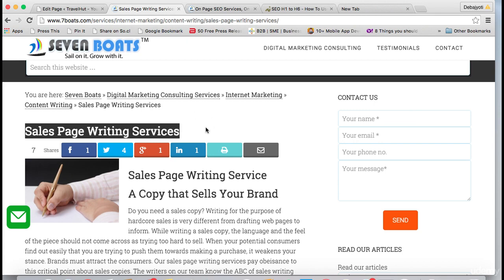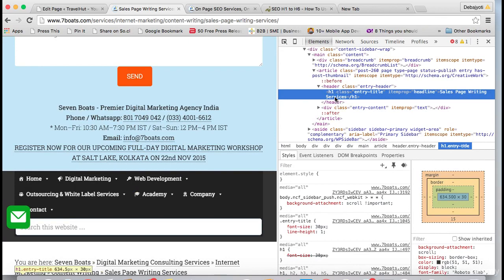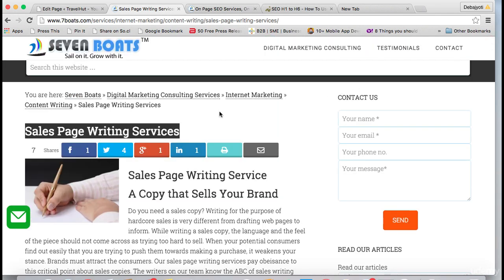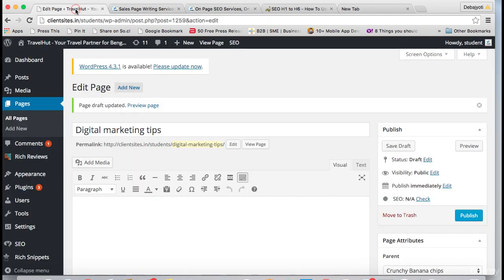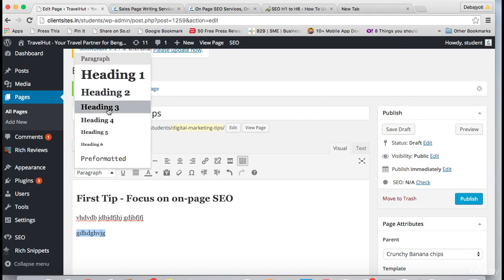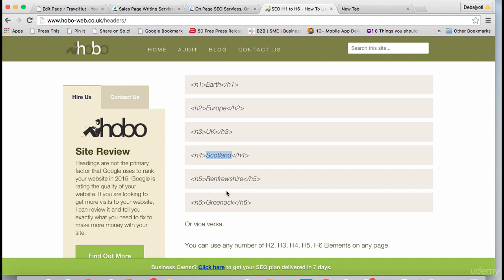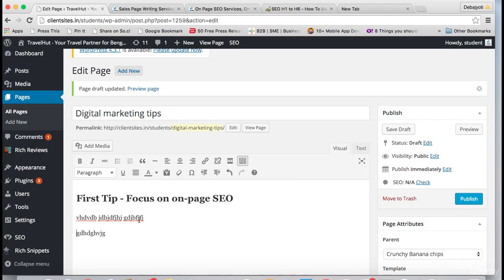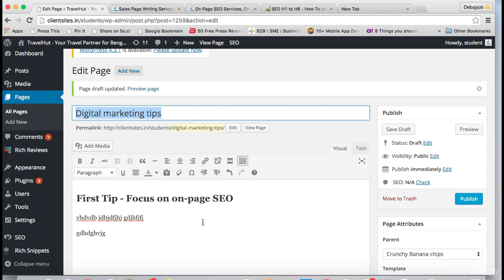19. What are heading tags?